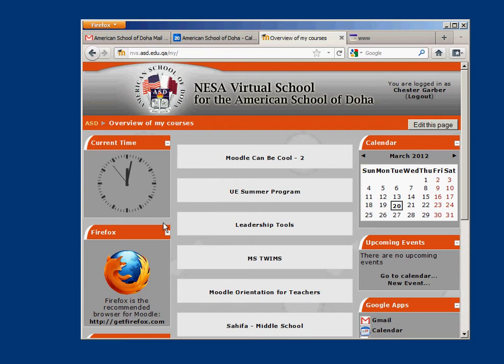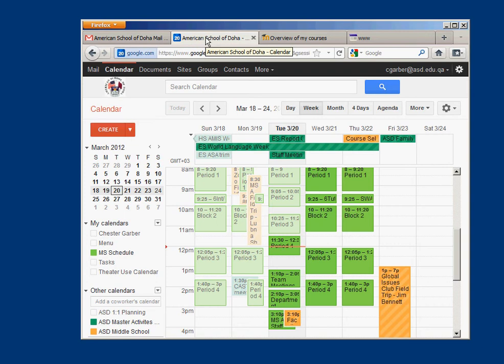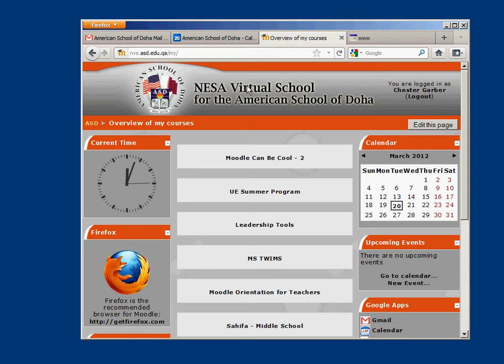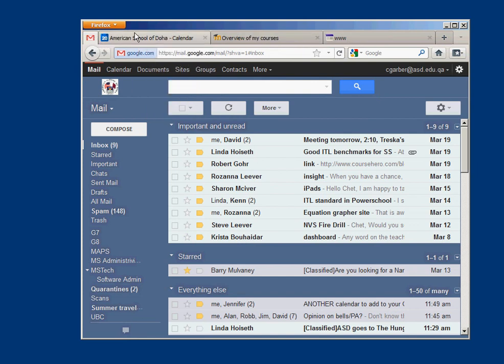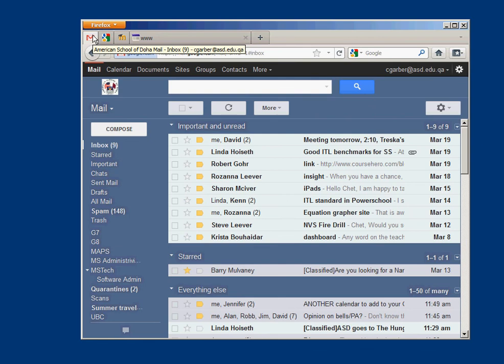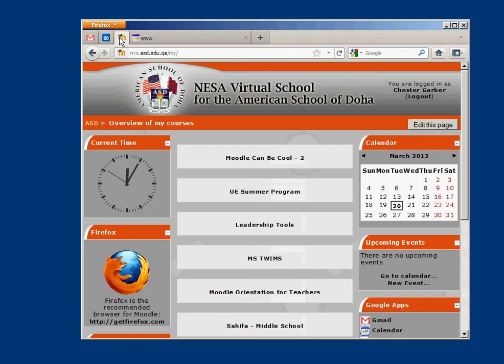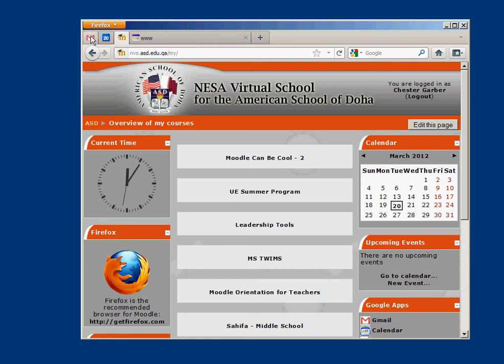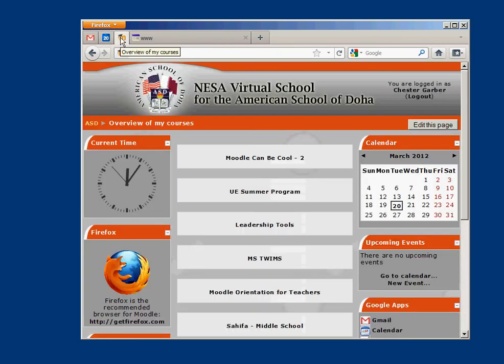ASD App Tabs.wmv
How to pin Google Mail, Google Calendars, and Moodle as an App Tab that will open every time you open your Firefox.  ASD Doha Middle School MS